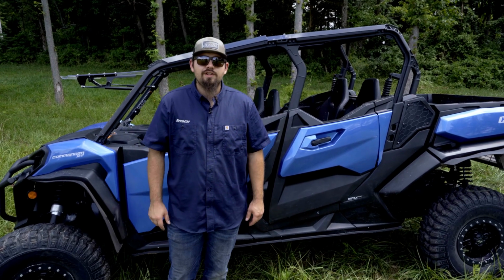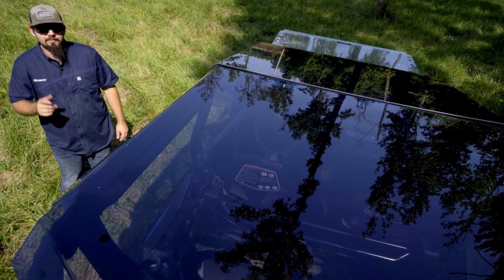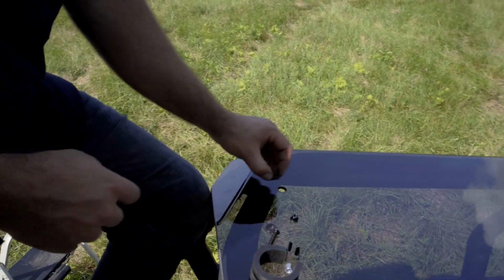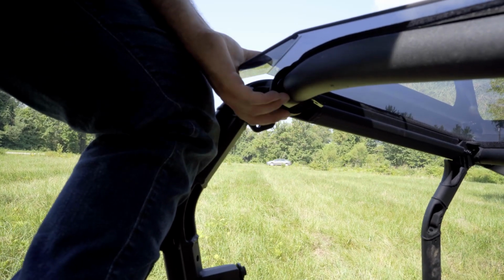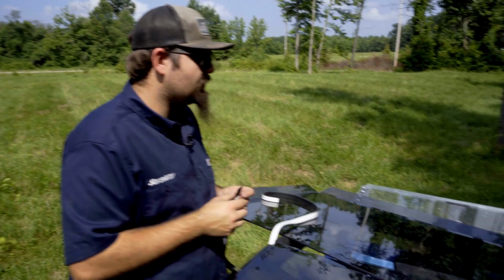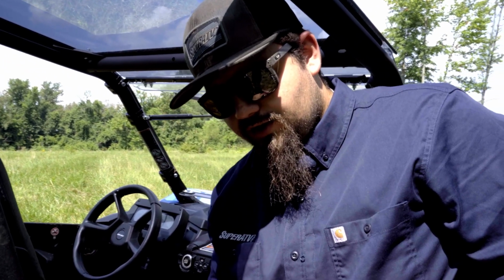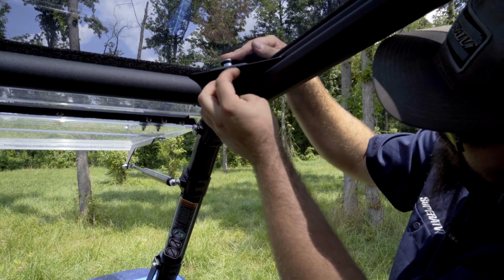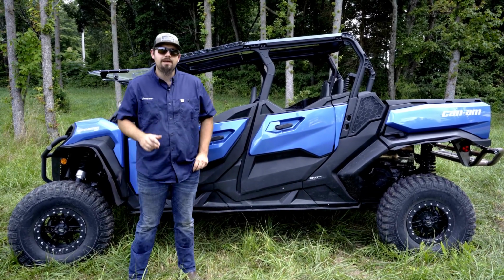How To Install A SuperATV Tinted Roof On A Can--Am Commander Max XT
The Ultimate Coverage
From rain to rooster tails, you never know what’s going to make its way into your cab while you ride. That’s why your Can-Am Commander MAX needs a SuperATV Tinted Roof. It offers second-to-none impact strength to keep you safe and protected. And because it’s made with polycarbonate, you don’t have to sacrifice visibility for coverage. This roof also makes your Commander look even more badass than it already does. So what are you waiting for?

Offers Full Visibility
With a see-through roof, you don’t just get protection—you also get to hang onto that wide-open cab feel that you love. From the front seat to the back, everyone will enjoy the ride with a clear view of what’s ahead. And it’s not just about views—a clear roof also comes in handy when climbing big hills or tackling dunes. Being able to see where you’re going makes every ride safer.

Super-Tough Polycarbonate
Flying rocks, low-hanging branches, and even rollovers are no match for a quality polycarbonate roof. This one is made from 1/4” polycarbonate, which is 25 times stronger than acrylic and 250 times stronger than glass. Heavy-duty clamps keep it firmly in place. This Can-Am Commander roof is also tinted for UV resistance, so you’re not just safe from trail debris—we’ve got you covered when it comes to harmful sun rays, too.

MADE IN USA Windshields and Skid Plates by SuperATV